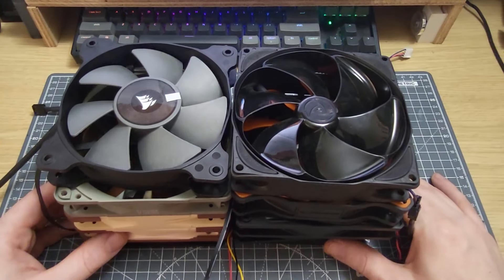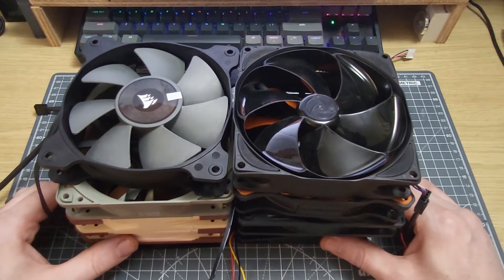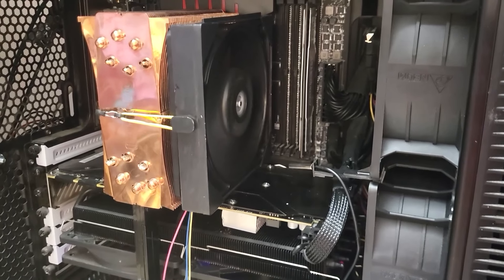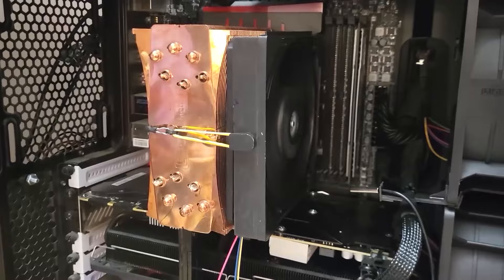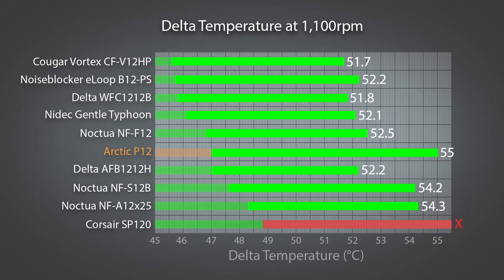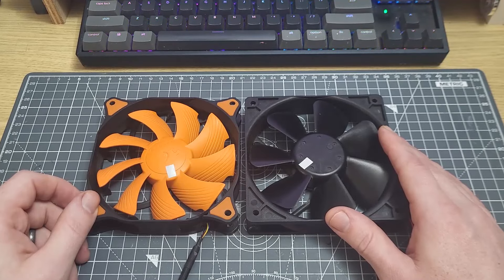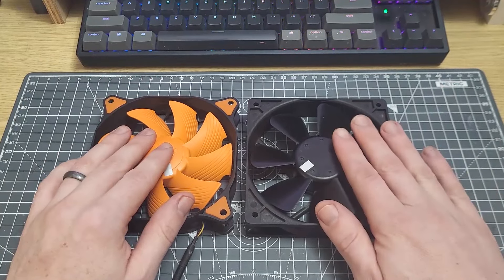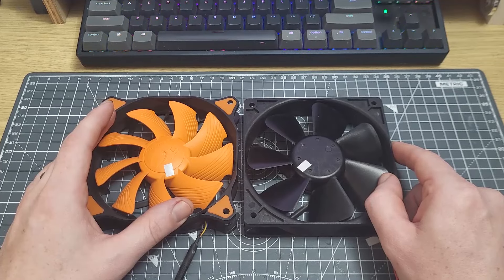"Static Pressure Fans" Don't Exist - Part 4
In this video I take a look at the same 120mm fans that I previously tested at 1,600rpm, but this time I've "down-clocked" them to 1,100rpm. What happens to the static pressure performance when the speed is lowered by 30%, and how does this translate to heatsink performance? Watch and find out!